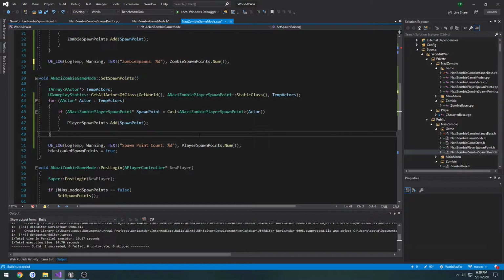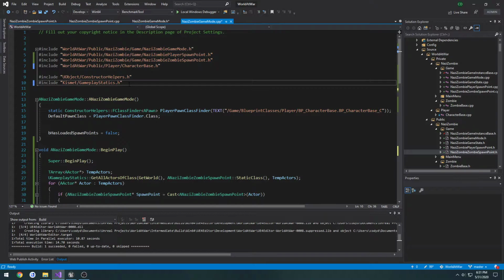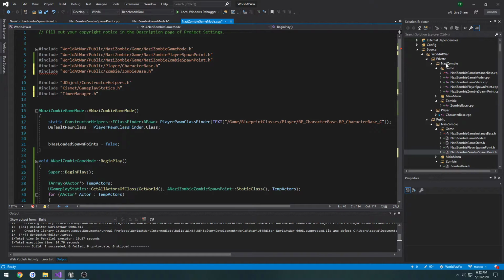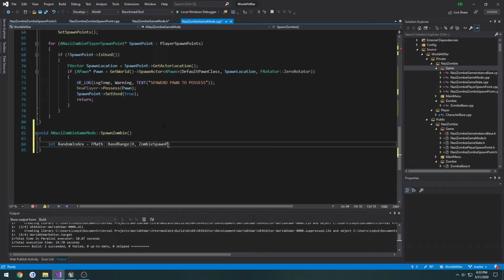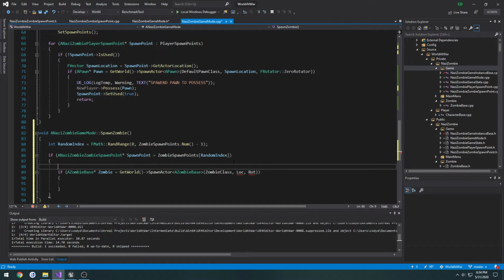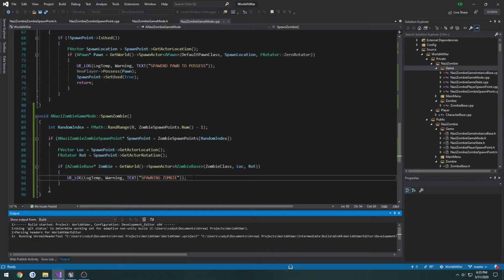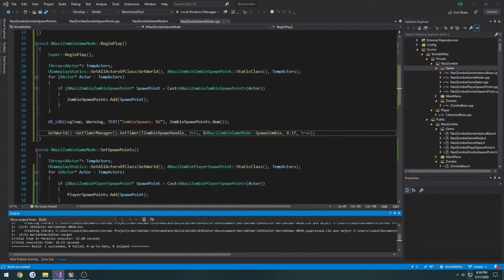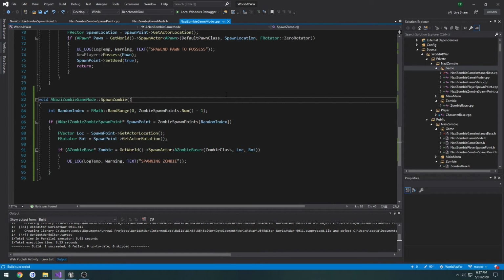Unreal Engine C++ Nazi Zombies: 87: "Zombie: Spawn Zombies"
In this video we set our game mode up to spawn the zombies on their spawn points.